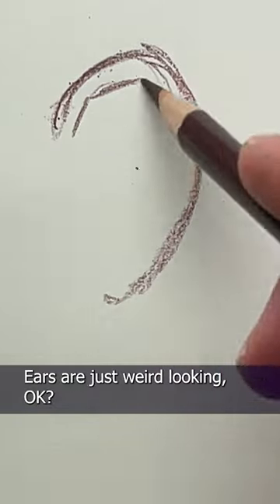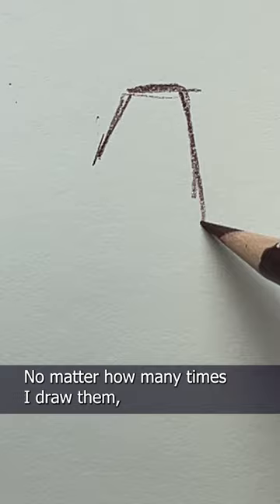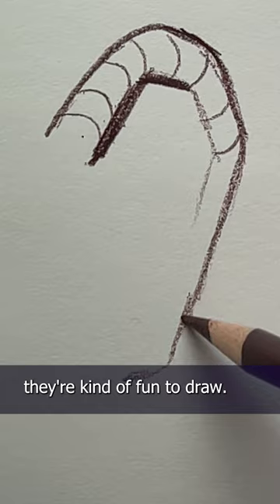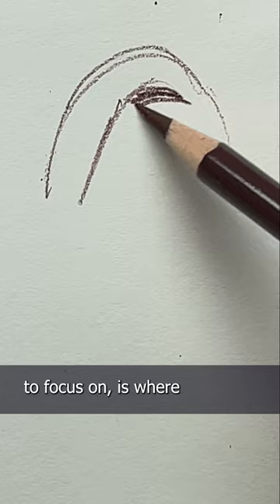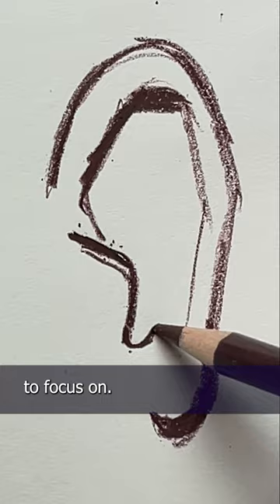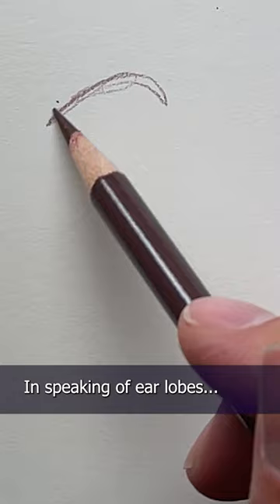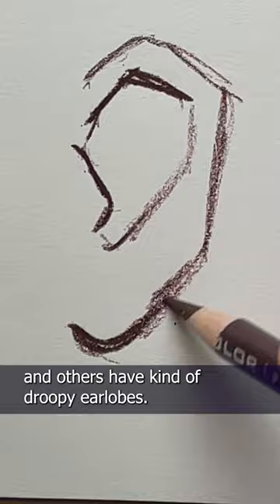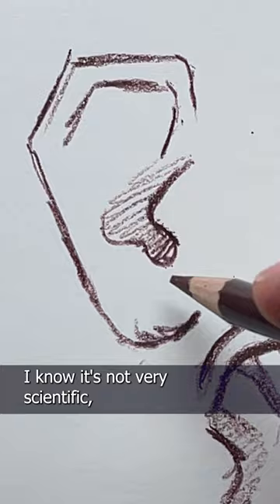Everything You Wanted To Know About Drawing Ears (In Under a Minute)